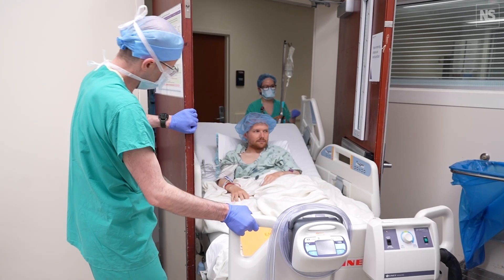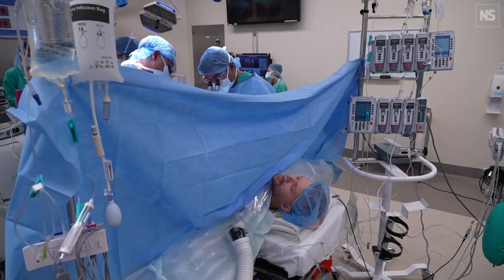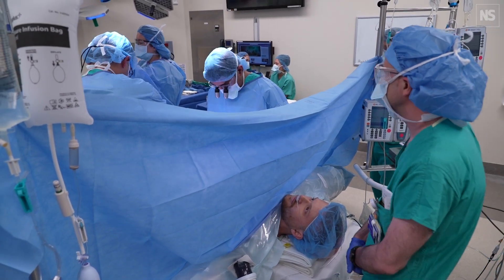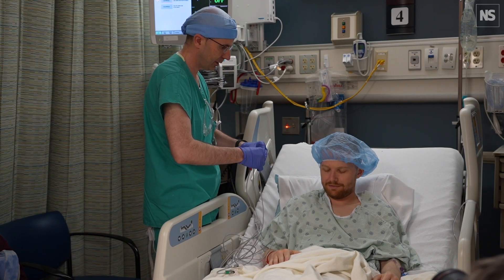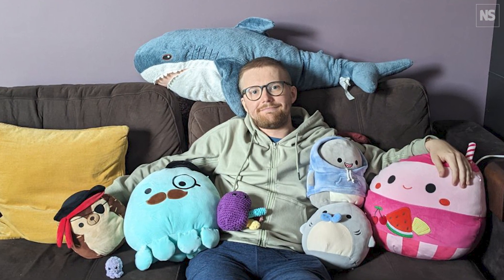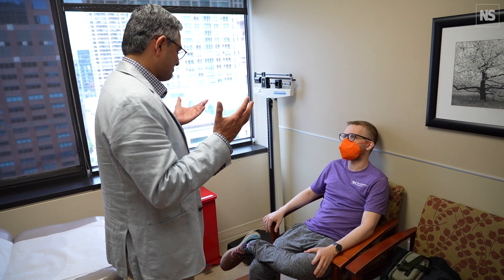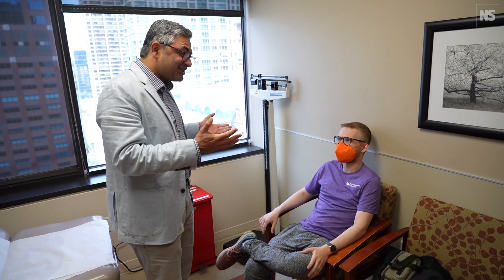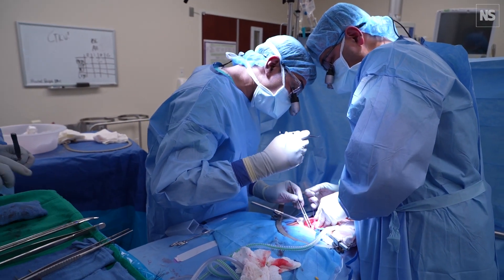Patient remains awake throughout kidney transplant in world's first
Transplant surgeons at Northwastern Medicine have performed the first known awake kidney transplant in the United States. The patient, 28-year-old John Nicholas of Chicago, was able to watch in real time as surgeons removed his old kidney and inserted his new one. Instead of using general anesthesia, which is most common for kidney transplants, doctors used a single-spinal anesthesia shot which is similar to what’s used during cesarean sections. This new option may open the door to increase access to transplantation for patients who are high-risk to undergo general anesthesia, while also decreasing the length of a transplant patient’s hospital stay.